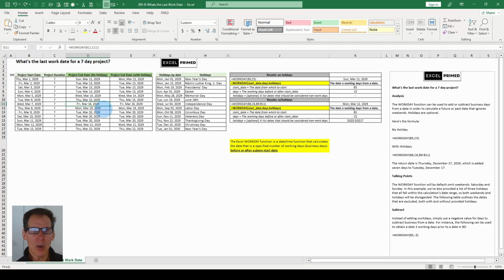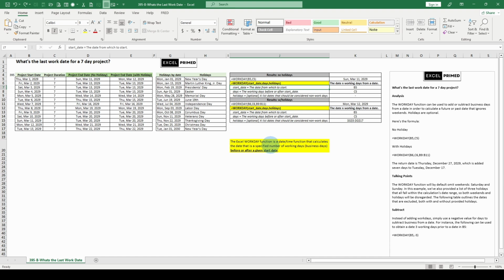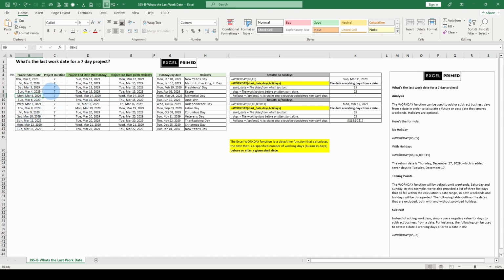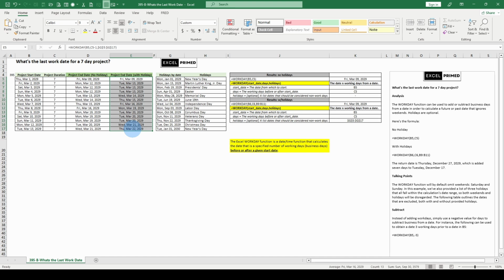Excel WORKDAY: What Most People Miss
Want to know exactly when your project wraps up—without counting weekends or holidays? This video shows how Excel’s WORKDAY function can calculate the final work date with precision.

This Excel video teaches you about the WORKDAY function, which helps you figure out when a task or project will be completed based on workdays, excluding weekends and optional holidays.

For example, if you have a 7-day project starting on a Tuesday, the video shows you how to use the WORKDAY function to calculate the last work date, considering weekends and even holidays if needed.

The formula lets you either add or subtract workdays from a given date.

It's like a smart tool that helps you plan tasks and deadlines, taking into account only the days you'd actually work, skipping weekends and specified holidays.

For instance, it can tell you that if you start on December 17, 2029, and work for 7 days excluding weekends and some holidays, the project will finish on December 27, 2029.

If you want to find a date before a certain date, you can use negative values in the formula, like figuring out a date 3 workdays before a specific day.